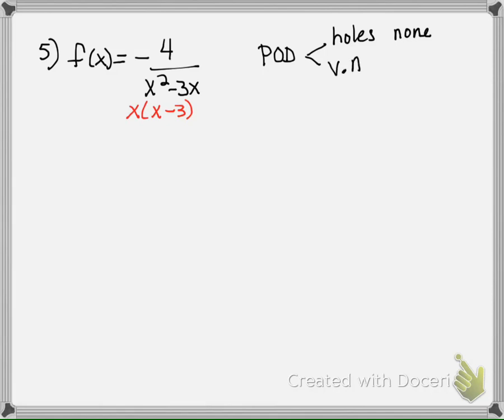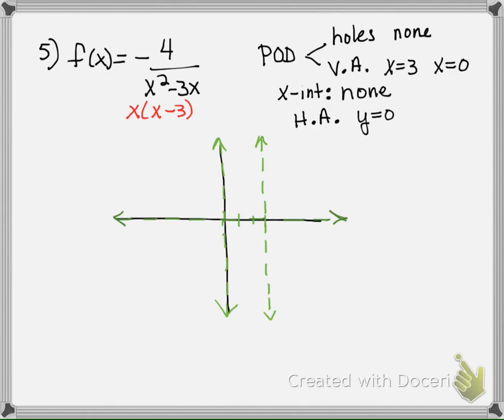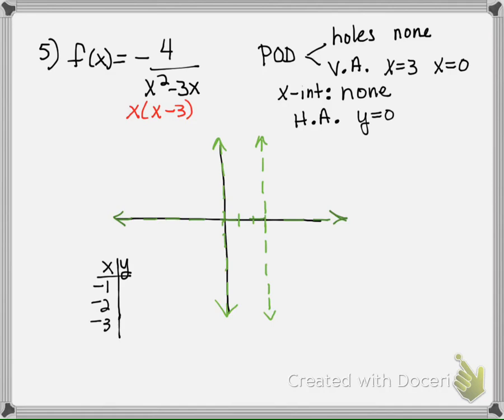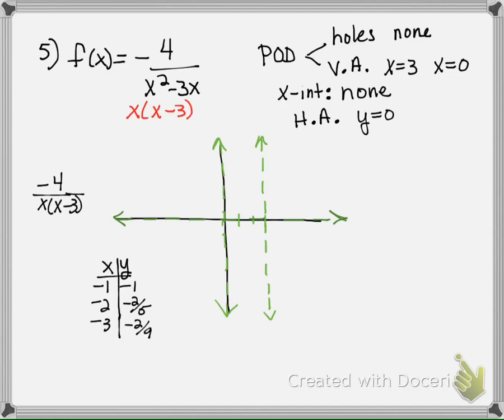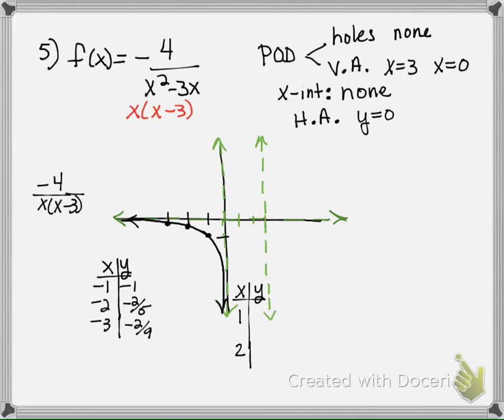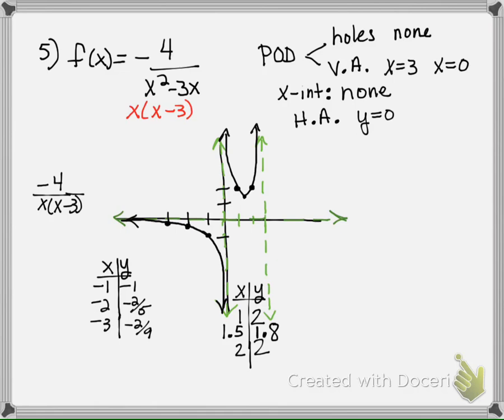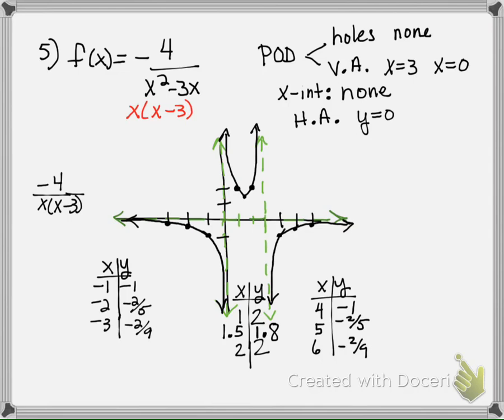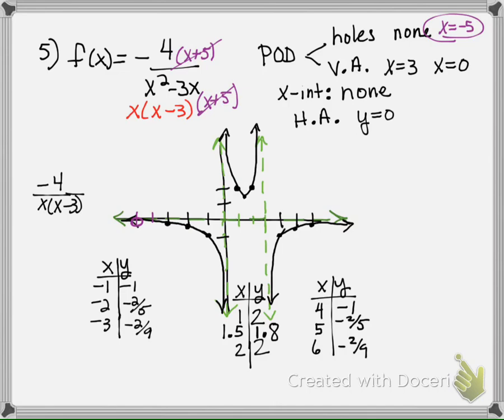graphing rational functions